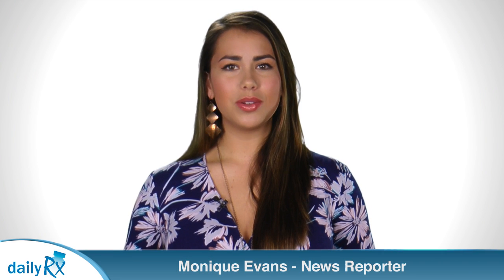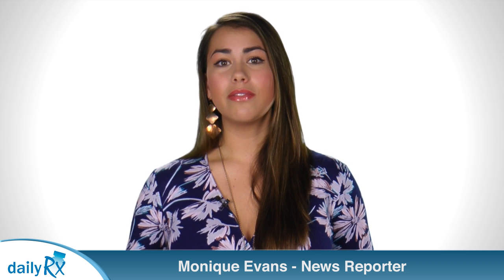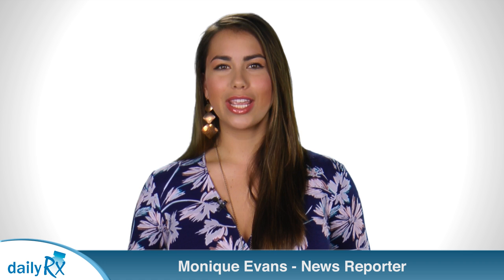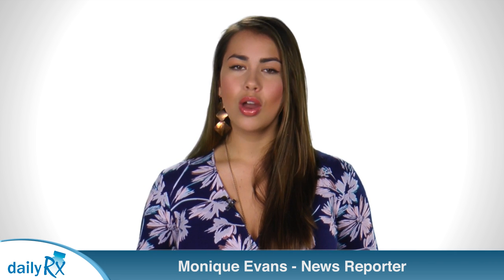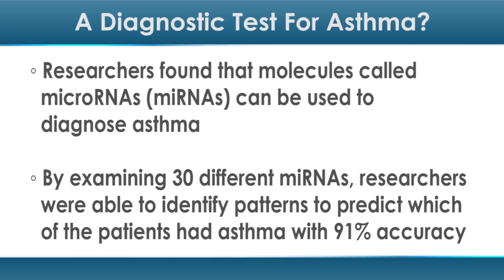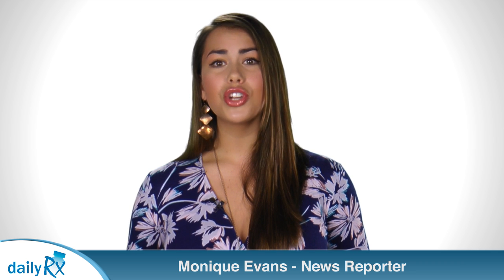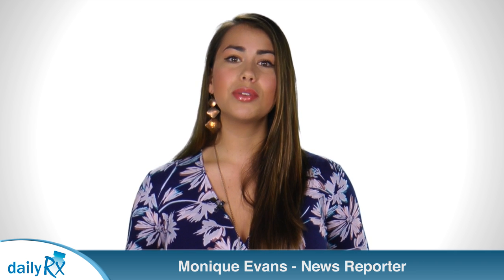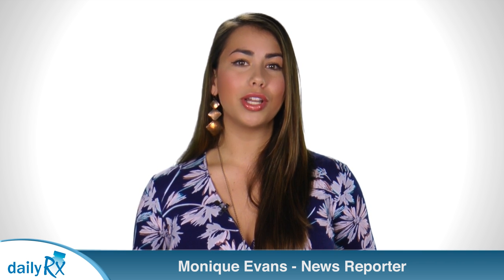A Diagnostic Test for Asthma?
Making a diagnosis of asthma is currently a matter of patient history and breathing tests. That's about to change.

Researchers at Penn State College of Medicine found that molecules called microRNAs (miRNAs) can be used to diagnose asthma.

Asthma is a respiratory condition that causes inflammation and makes the airways narrow. Unlike other diseases, there is no actual test for asthma. Asthma also has different subtypes, such as allergic and non-allergic asthma, that are hard to diagnose.